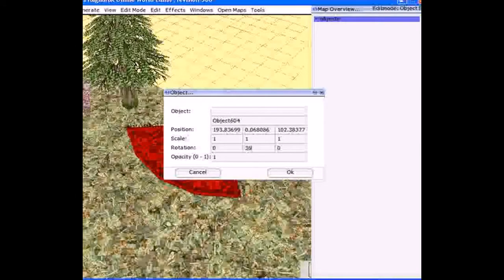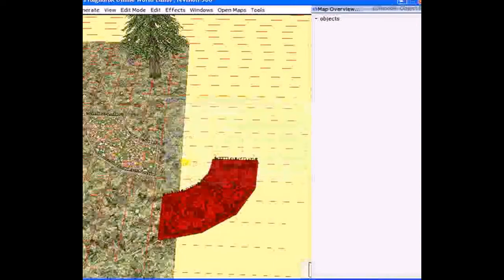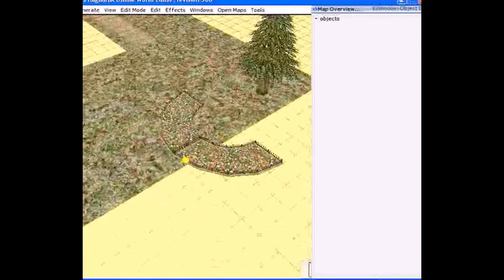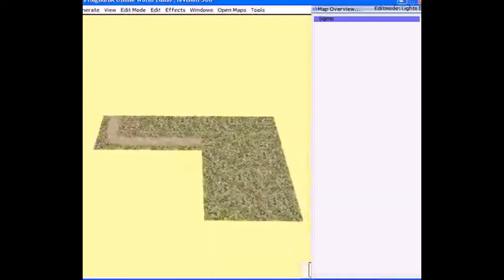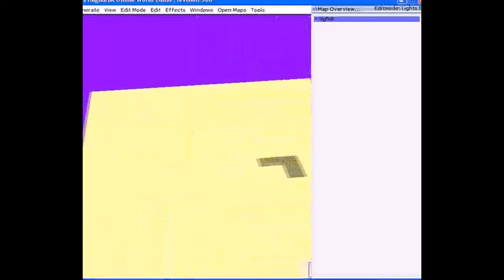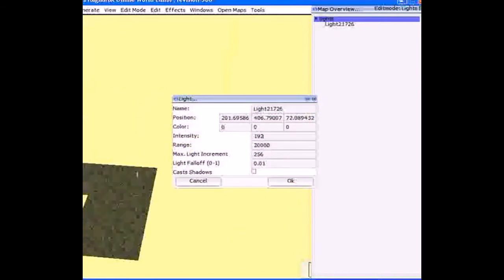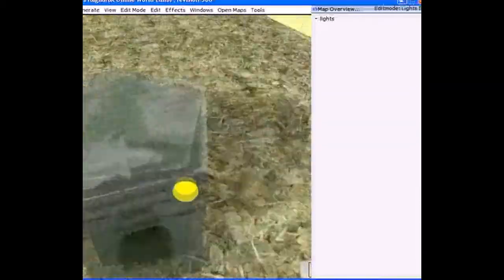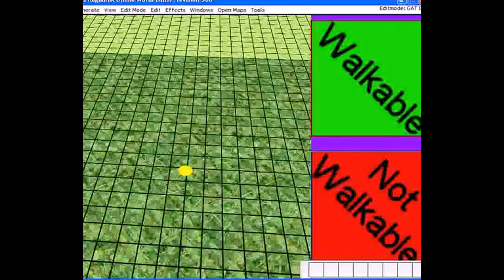BrowEdit Tutorial #2 PART 3 (FINAL) - Basics of Designing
This tutorial will allow you to understand the following:

- Understand the User Interface of BrowEdit
- Navigational Controls of BrowEdit
- Edit Modes of BrowEdit
- How to properly setup a custom map